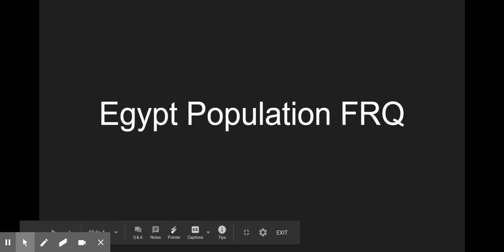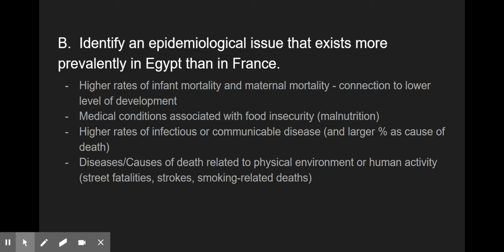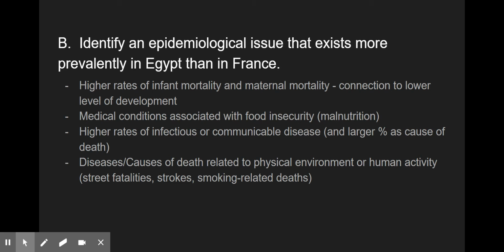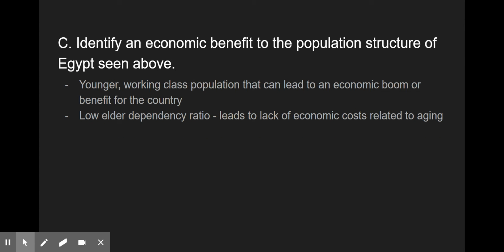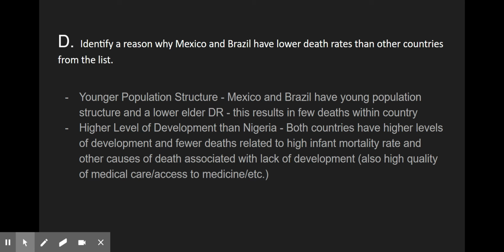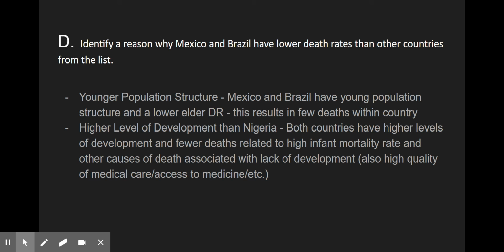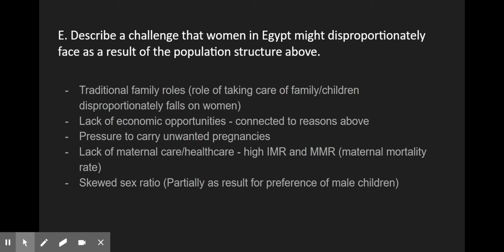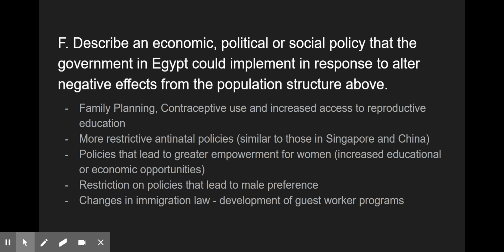Egypt Population FRQ - Google Slides